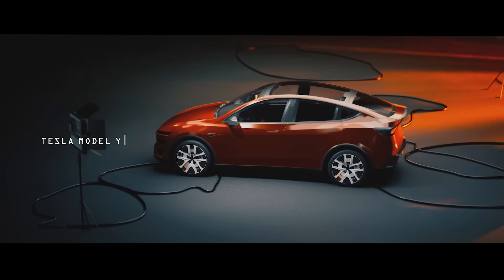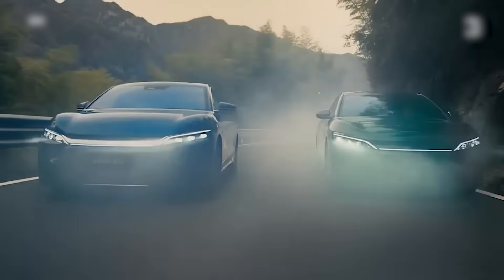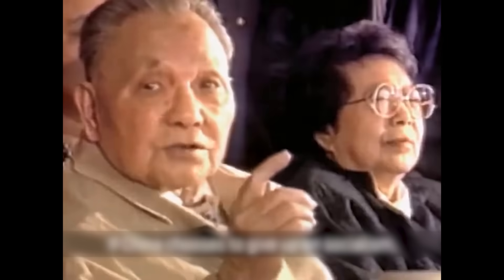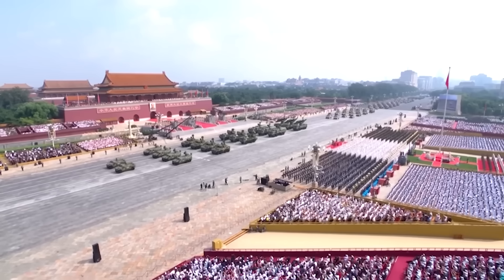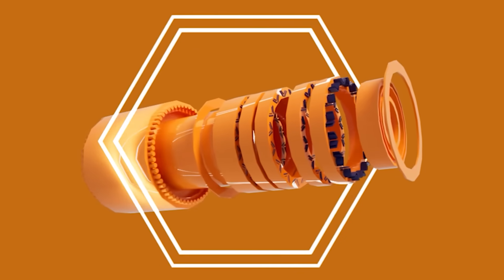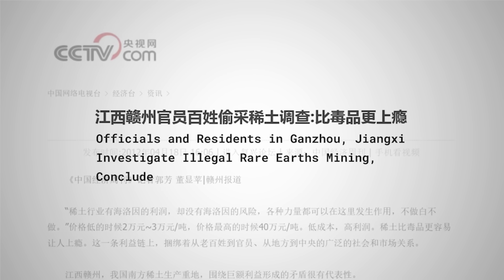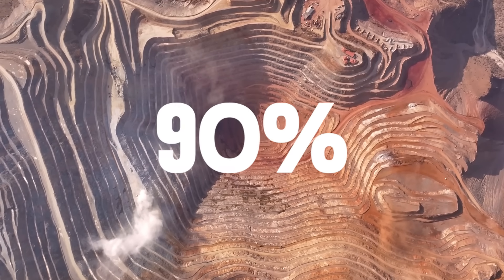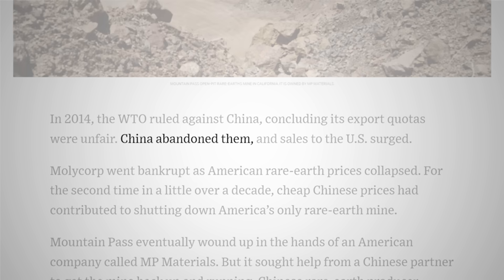Why China Owns the Future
Rare earth metals power the modern world. Hidden inside every Tesla, iPhone, and fighter jet, these 17 obscure elements make electric vehicles faster, wind turbines stronger, and AI data centers possible. Without them, the clean energy revolution would collapse overnight.

But there’s a catch. China produces 70% of the world’s rare earths and refines 92% of them. From mining in Inner Mongolia to processing and magnet manufacturing, Beijing controls nearly every step of the supply chain. The U.S. once led the industry with its Mountain Pass mine, until lawsuits, environmental policies, and corporate short-sightedness helped China take over.

This video breaks down how the West gave away its rare earth dominance, how China built an industrial monopoly, and what this means for the future of EVs, AI, and global power. Watch to the end to understand how one country turned dirt into dominance.

00:00 - Intro
02:06 - The Foundation
05:39 - Mining Cowboys
07:57 - Western Idiocy
10:49 - Now What

Includes music by Tom Fox – tomfox.site